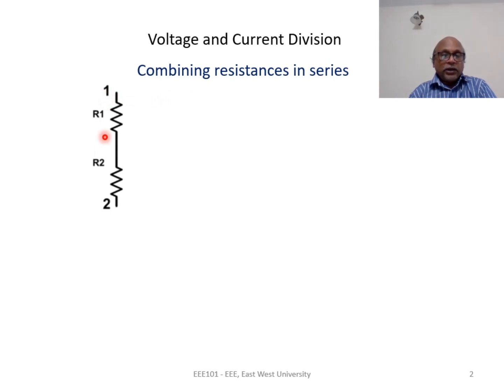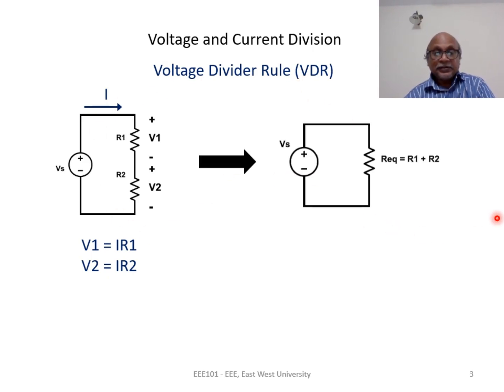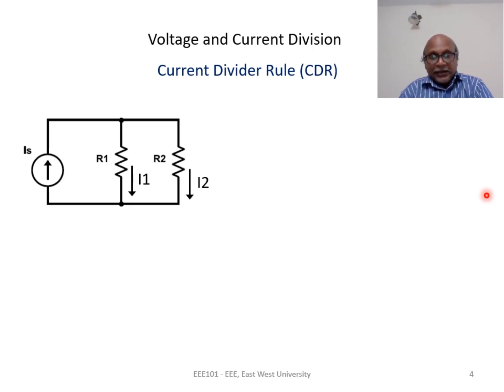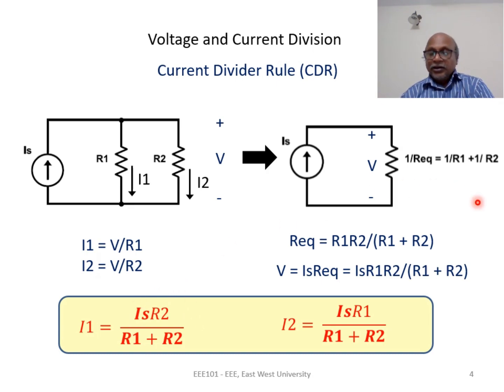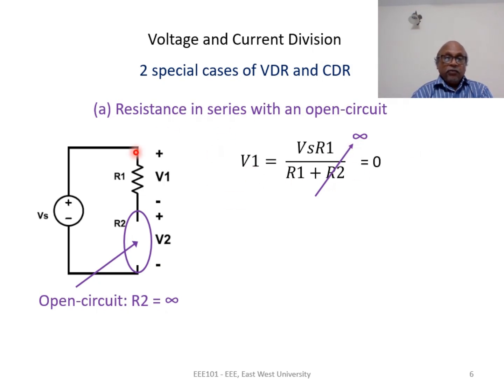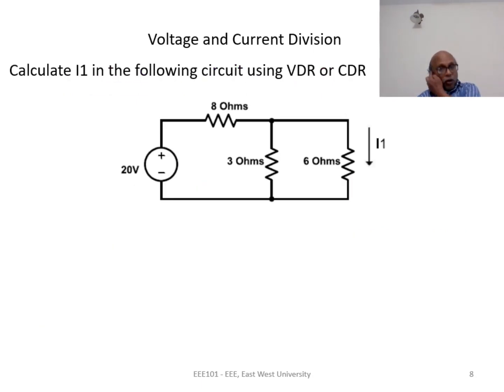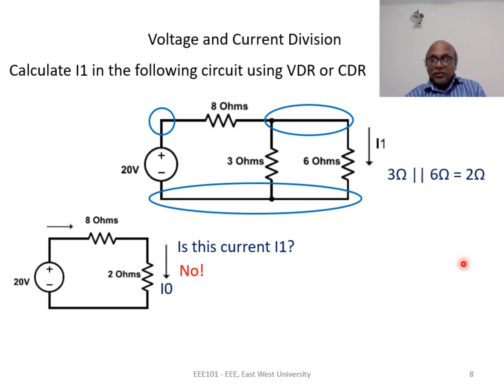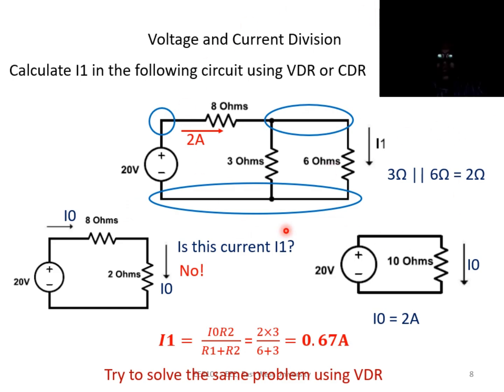Voltage and Current Division (EEE101)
Voltage and Current Division
EEE101
Dr. Anisul Haque
Lecture 6